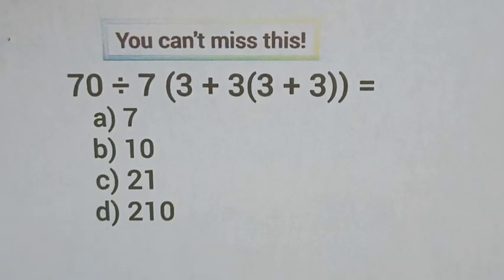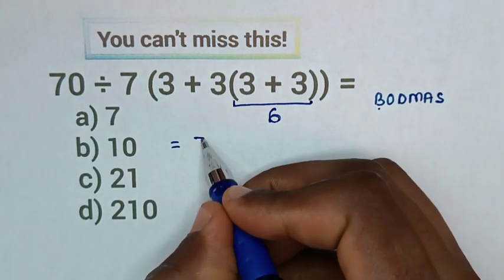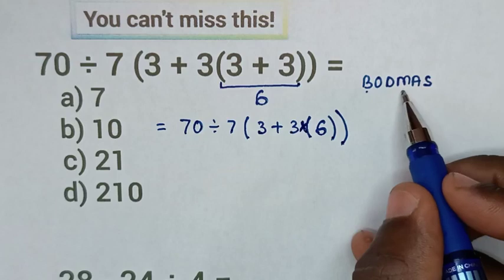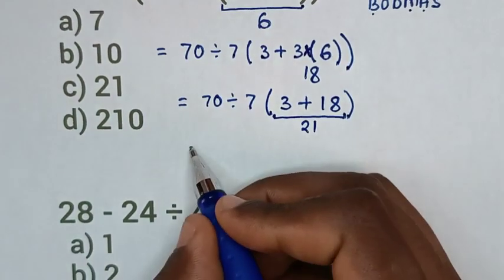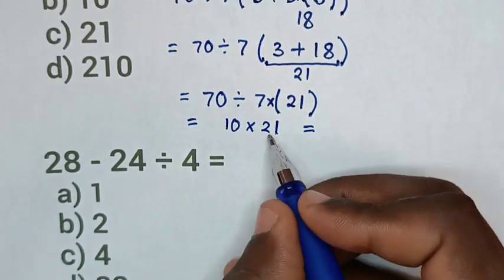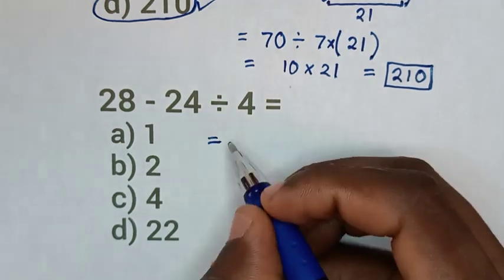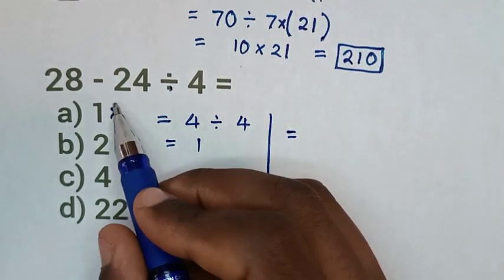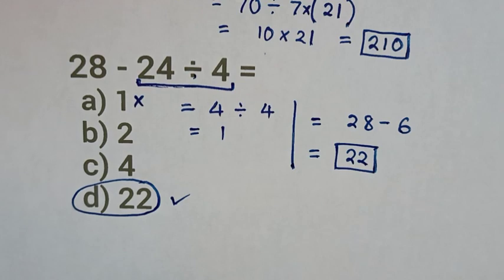70 ÷ 7 (3 + 3(3 + 3)) =❓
How to solve for 70 ÷ 7 (3 + 3(3 + 3) =❓ math problem